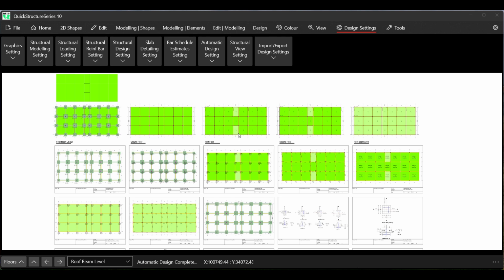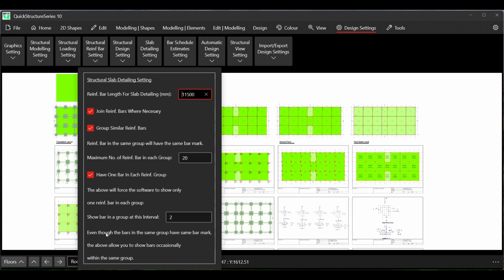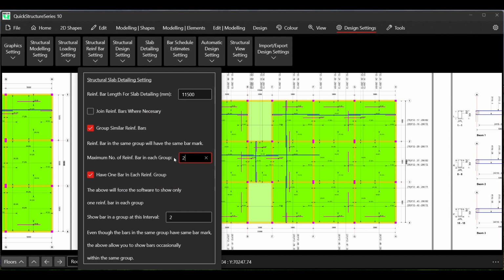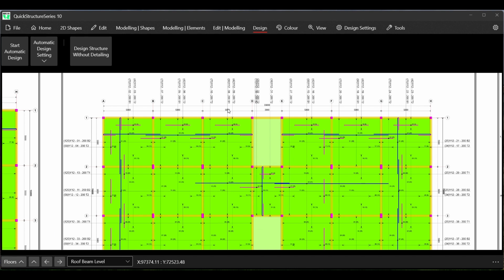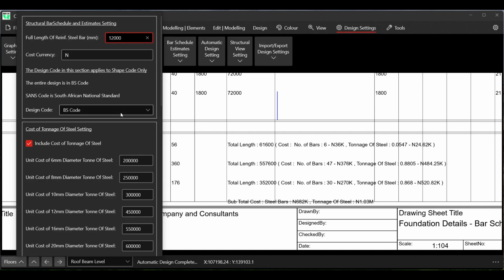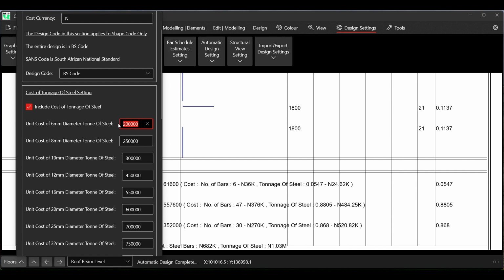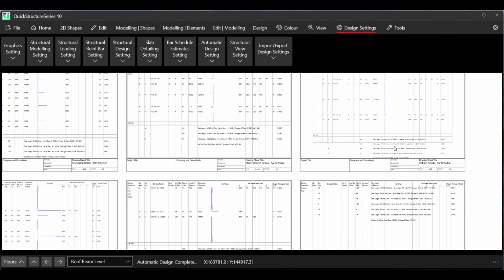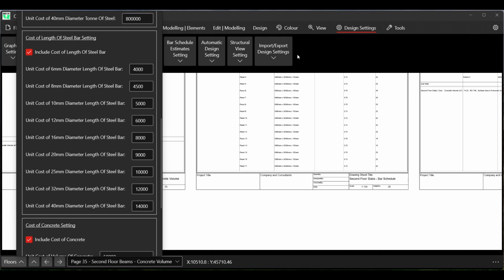QS10 - Design Settings Part 7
QuickStructure Series 10 - Design Settings Part 7